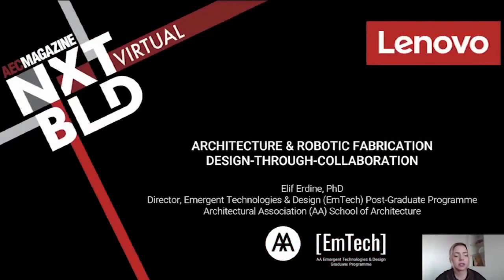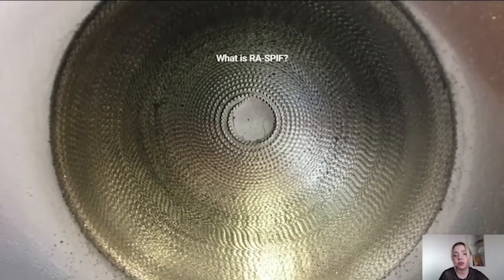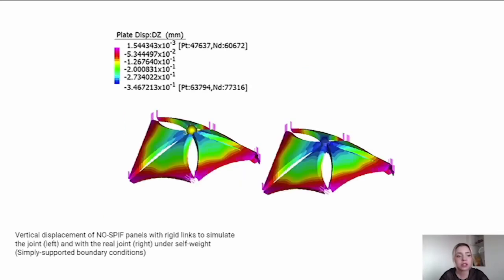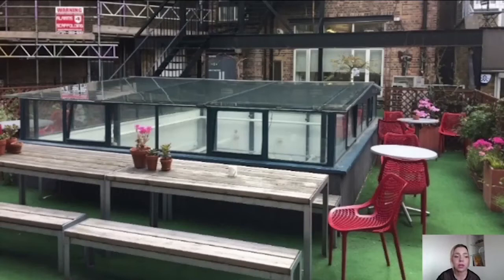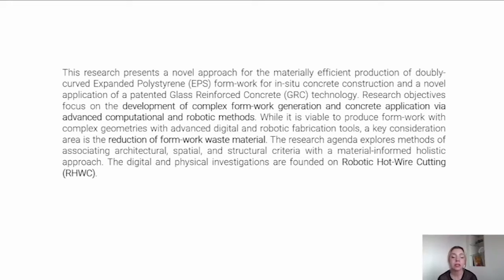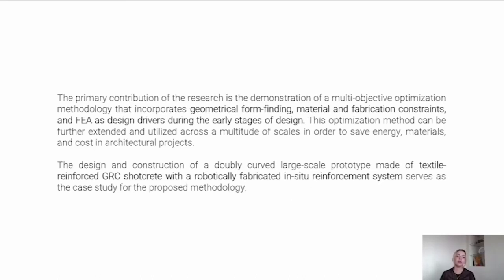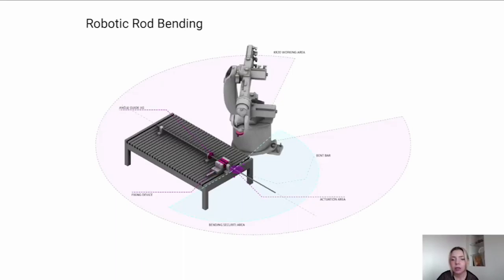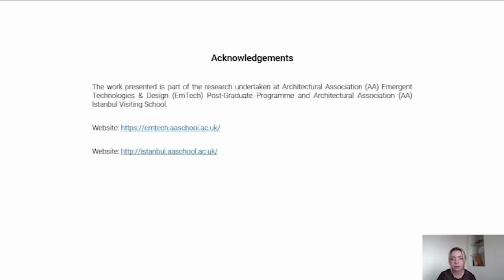Elif Erdine - Architecture & Robotic Fabrication: Design-Through-Collaboration - NXTBLD Virtual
This talk will discuss the ever-growing role of architectural production technologies in the built environment, particularly robotic fabrication in architecture and design processes. The ongoing research of Emergent Technologies & Design (EmTech) Post-Graduate Programme at the Architectural Association (AA) London focuses on the evolution of traditional fabrication technologies through the employment of digital fabrication, with an emphasis on robotic production paradigms. The presented case studies are going to expand on the significance of collaboration with the industry. Through our collaborations with BuroHappold Engineering, one of the pioneering firms in engineering consultancy, and Fibrobeton, experts in Glass Reinforced Concrete (GRC) shotcrete technology, innovative computational and fabrication workflows have been developed, integrating free-form design, robotic fabrication, fabrication and assembly tolerances. The prototypes that have been realised through these collaborations serve as proof of concepts into how academia and practice can work together for sustainable design solutions.